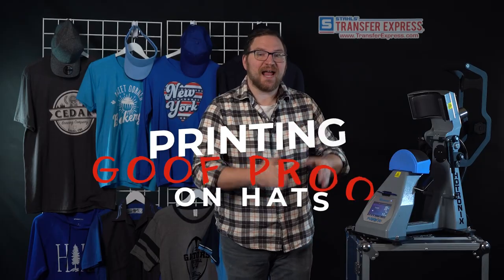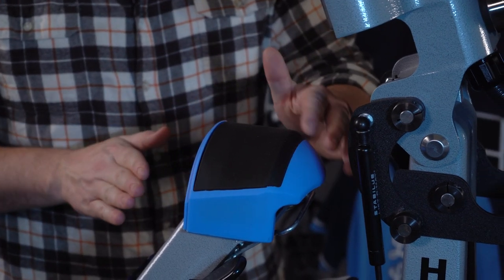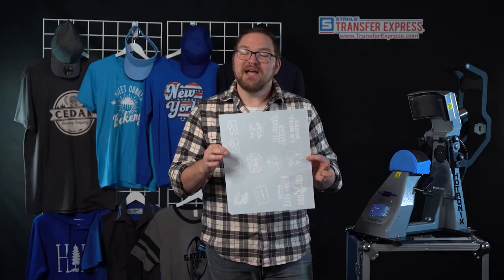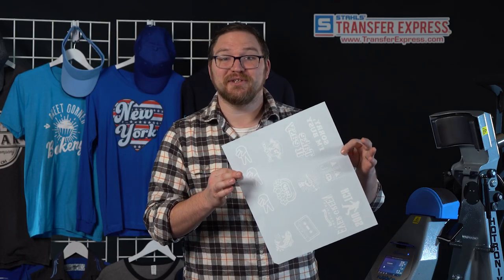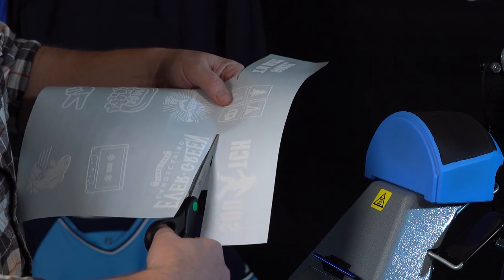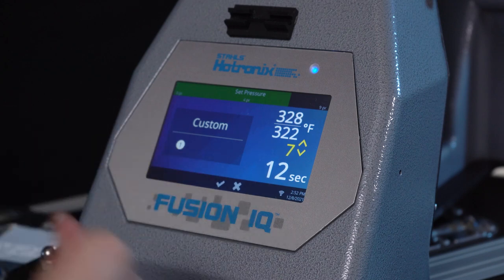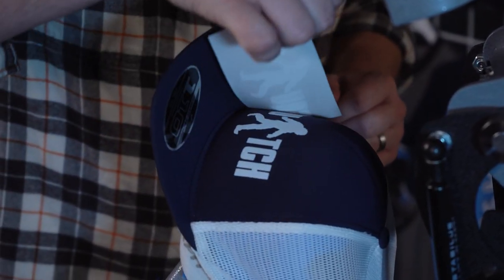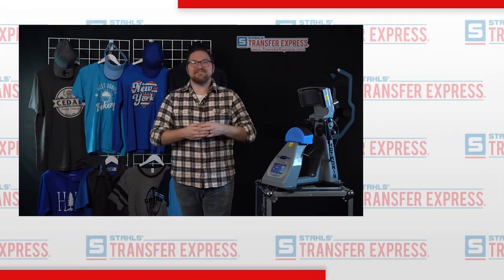Printing Goof Proof Transfers on The Hotronix 360 IQ Hat Heat Press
Ever wondered if you can use Goof Proof Screen Printed Transfers on headwear, caps and hats? You bet you can! Join us here at Transfer Express to learn how easy and profitable it is to heat apply plastisol transfers to a variety of headwear, quick, easy and with stellar results.

The super versatile Goof Proof transfers apply to cotton, polyester and cotton / poly blends making them one of the best heat transfer choices on caps and hats.

We printed on the Port Authority ® Flexfit 110 ® Foam Outdoor Cap. C937

Be subscribe to the Stahls Transfer Express YouTube Channel for tons of helpful tips and tricks for your heat printing business, at home t-shirt businesses, apparel industry trends and so much more.